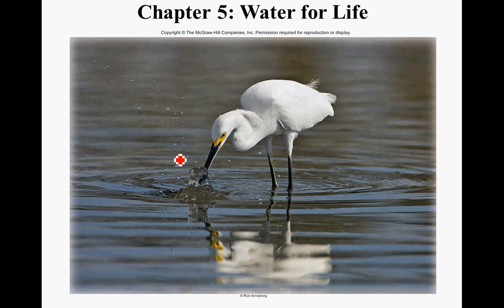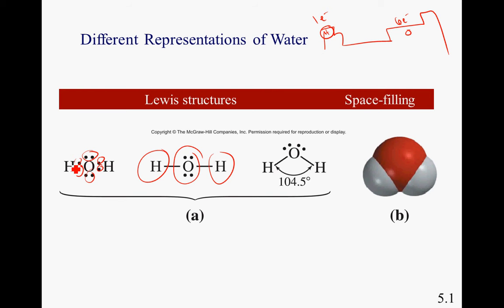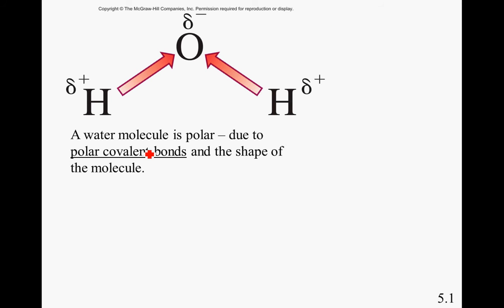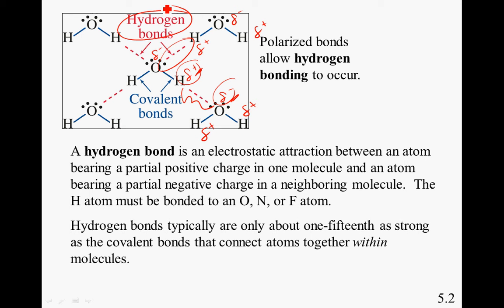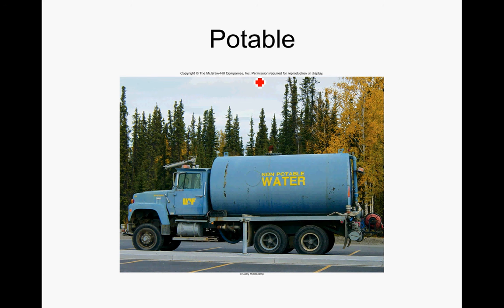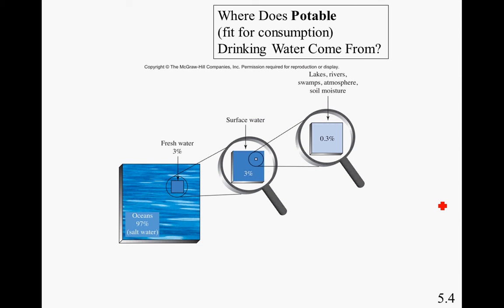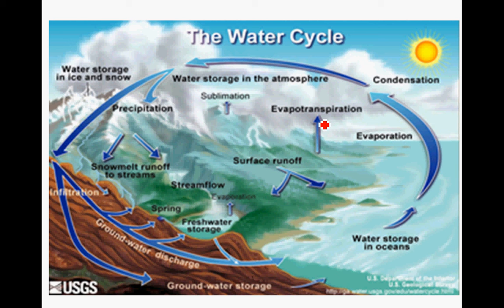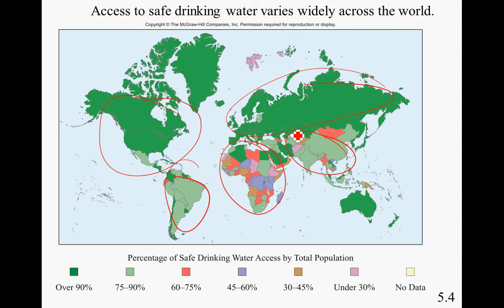chm 103 chap 5 part 1 intro to water